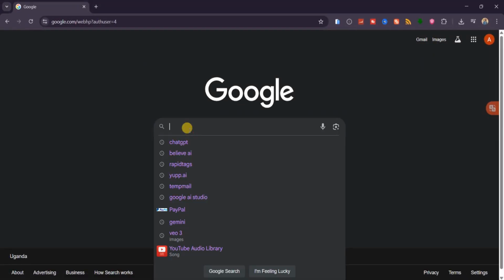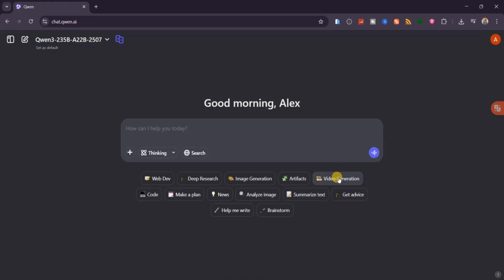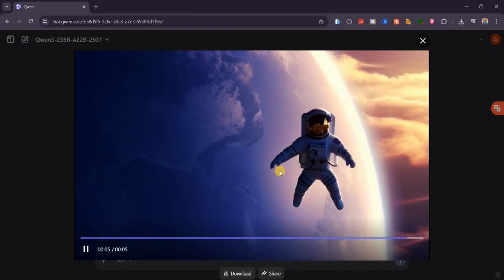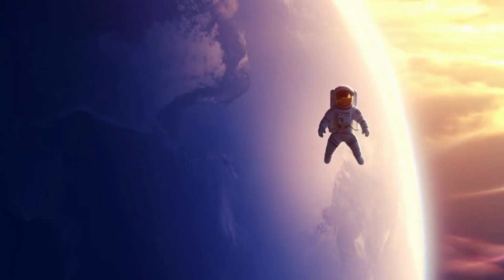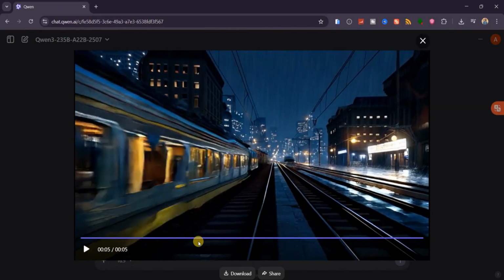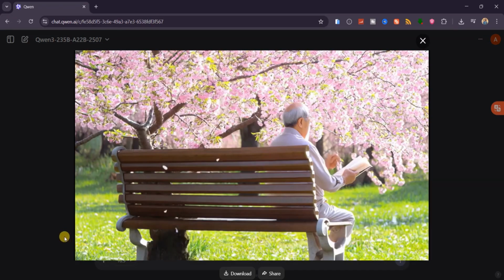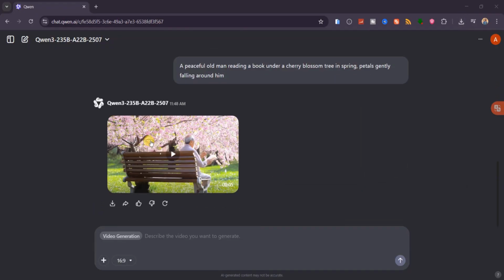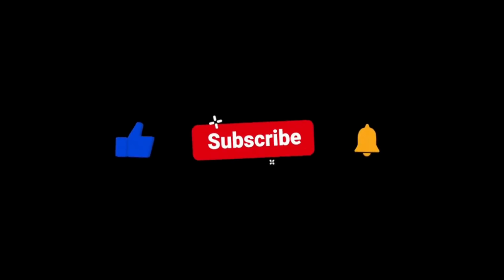FREE Text to Video AI Video Generator | Unlimited AI Videos 2025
Use this free text to video AI video generator to create unlimited high-quality AI videos in 2025—no watermarks, no limits, no subscription required.

This powerful AI video generator transforms your text into cinematic visuals using advanced artificial intelligence—all for free. Whether you're a content creator, YouTuber, or storyteller, this tool is perfect for making stunning AI videos from simple text prompts. Learn how to use this 100% free AI tool to generate unlimited videos and get the most out of your creativity in 2025. Watch as we test creative prompts like an astronaut floating in space, a cyberpunk city, and more. No signup fees. No credit restrictions. Just pure AI magic.

👉 Free AI text to video
👉 Unlimited AI video generator
👉 Beginner-friendly with no watermark